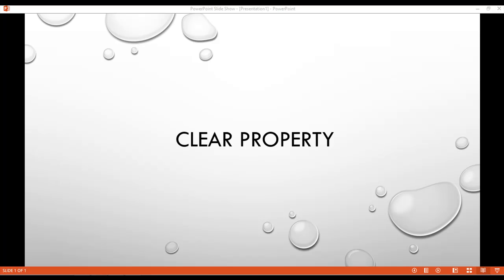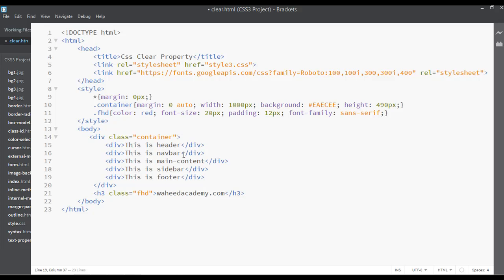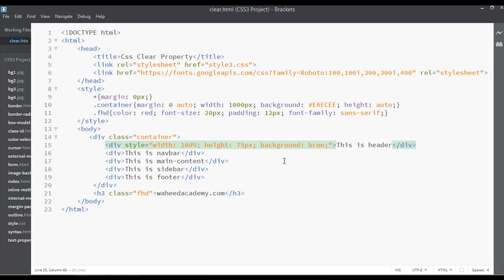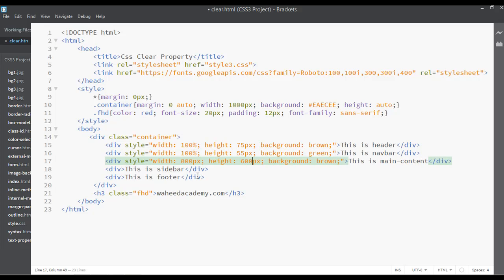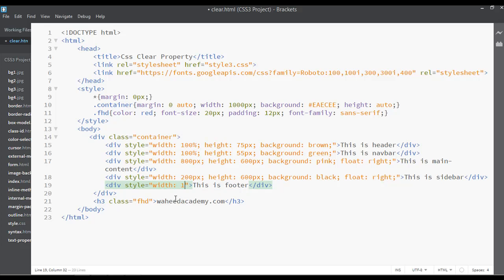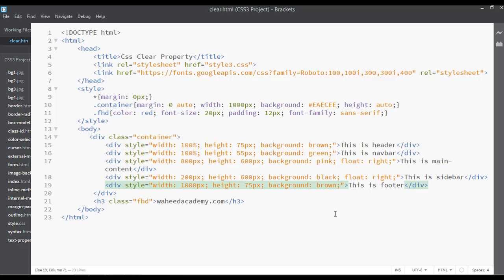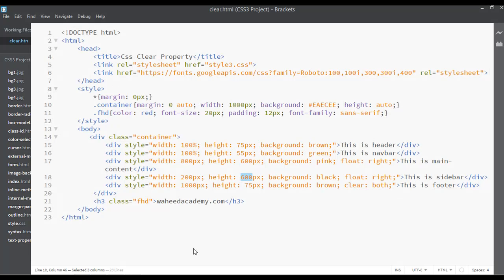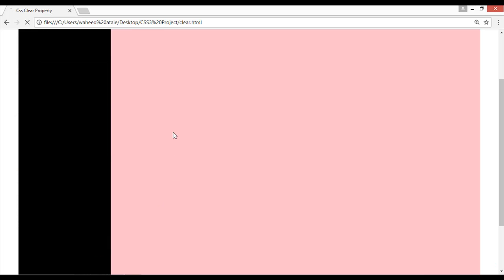CSS3 tutorial for beginners - css clear property (tutorial - 40)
In this video you will learn about clear property and if you have not watched the previous videos inside this CSS3 course please go and watch all the previous video for better learning.